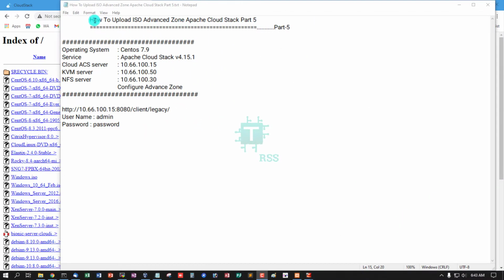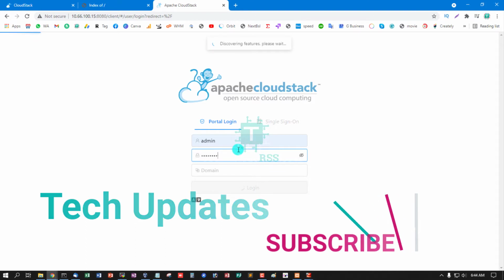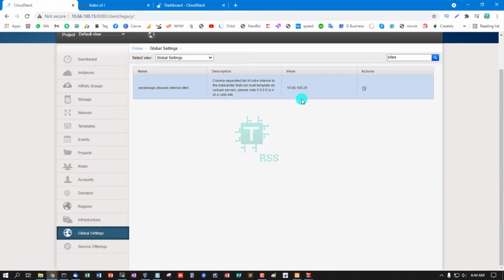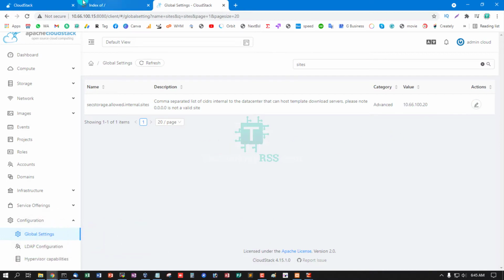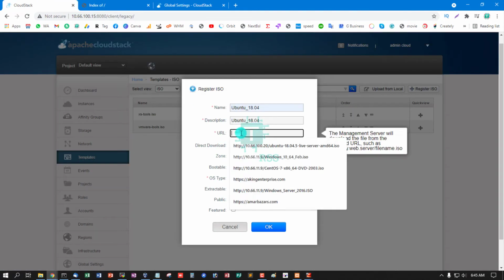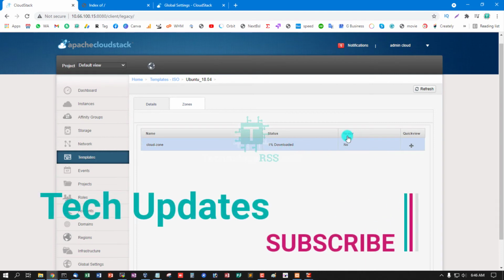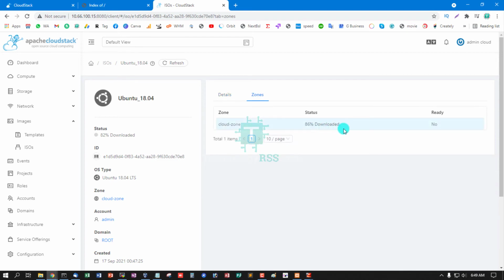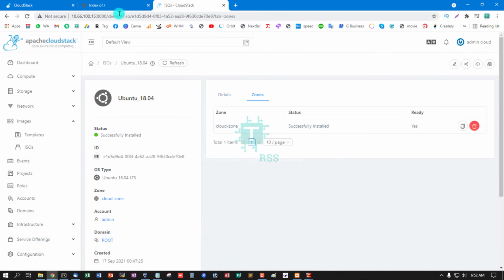How To Upload ISO Advanced Zone Apache Cloud Stack Part-5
Now I want to share How To Upload ISO Advanced Zone Apache Cloud Stack Part-5

Thanks.